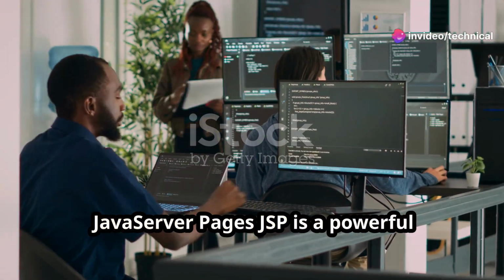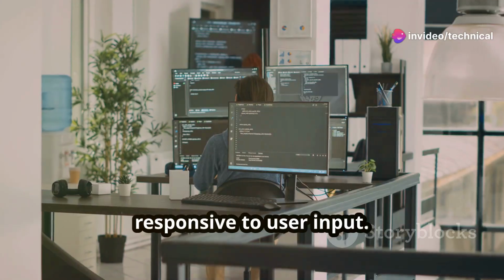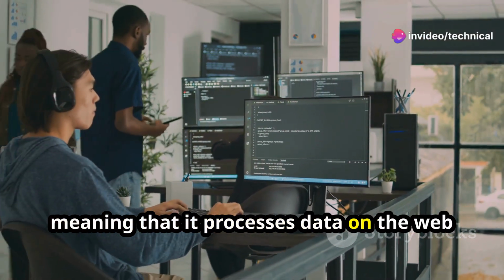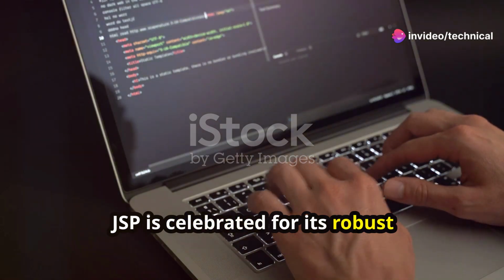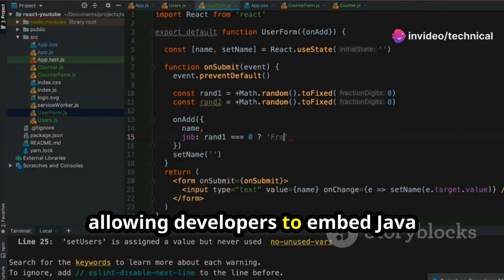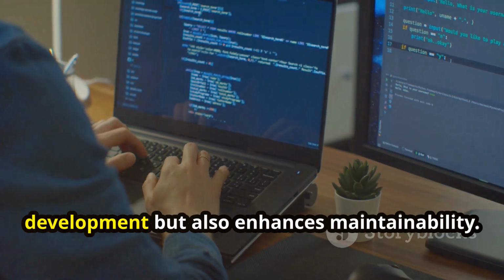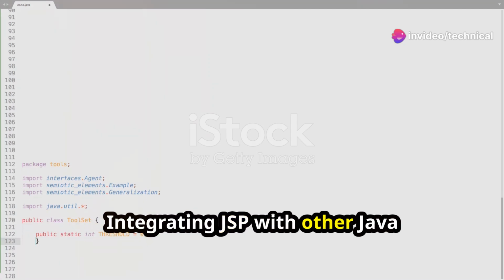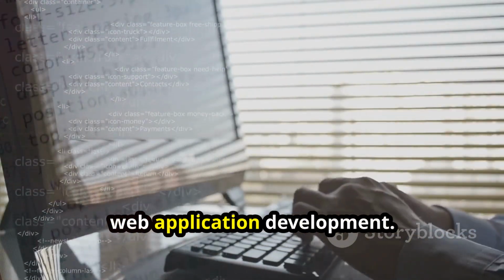Introduction to java server pages // Internet Programming (IT)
### Introduction to Java Server Pages (JSP)

**Java Server Pages (JSP)** is a technology used to create dynamic web content in Java-based web applications. JSP allows developers to embed Java code directly into HTML pages, making it easier to create interactive and data-driven websites. JSP is part of the Java EE (Enterprise Edition) platform and is typically used in conjunction with servlets.

### 1. What is JSP?

JSP is a server-side technology that enables the creation of web pages with embedded Java code. When a client requests a JSP page, the server processes the Java code and generates a dynamic HTML page, which is then sent back to the client's web browser.

### 2. Key Features of JSP

- **Separation of Concerns**: JSP separates the presentation layer from the business logic, allowing developers to maintain a clear structure in web applications. This is often achieved using MVC (Model-View-Controller) architecture.

- **Ease of Use**: JSP allows developers to write HTML and Java code in the same file, making it easier to create and manage dynamic content.

- **Tag Libraries**: JSP supports custom tag libraries, such as JavaServer Pages Standard Tag Library (JSTL), which simplifies the development of complex web applications by providing reusable tags for common tasks.

- **Integration with Java EE**: JSP can easily interact with JavaBeans, servlets, and other Java EE components, making it a powerful tool for building enterprise-level applications.

### 3. JSP Lifecycle

The lifecycle of a JSP page involves several stages:

1. **Translation**: When a JSP page is requested for the first time, the JSP engine translates the JSP file into a servlet.

2. **Compilation**: The generated servlet is compiled into bytecode.

3. **Initialization**: The servlet is initialized by calling the `init()` method.

4. **Request Handling**: For each client request, the `service()` method is invoked, processing any incoming data and generating a response.

5. **Destruction**: When the JSP page is no longer needed, the `destroy()` method is called to clean up resources.

### 6. Advantages of JSP

- **Rapid Development**: Simplifies the process of developing dynamic web applications by allowing HTML and Java code to coexist.

- **Maintainability**: Changes to the presentation layer can be made without affecting the business logic, making applications easier to maintain.

- **Scalability**: Works seamlessly with Java EE technologies, supporting large-scale enterprise applications.

### 7. Challenges of JSP

- **Complexity in Large Applications**: As applications grow, JSP pages can become complex and difficult to manage. Developers often resort to frameworks like Spring MVC to maintain a clean architecture.

- **Performance**: Although JSP pages can be efficient, poorly designed JSPs can lead to performance issues, particularly with extensive embedded Java code.

### Conclusion

Java Server Pages (JSP) is a powerful technology for building dynamic web applications in Java. By enabling the integration of Java code within HTML, JSP simplifies the creation of interactive web content. Understanding JSP is crucial for Java developers, especially when working on server-side web applications in the Java EE ecosystem. Despite the rise of newer technologies, JSP remains an important tool in the landscape of web development.